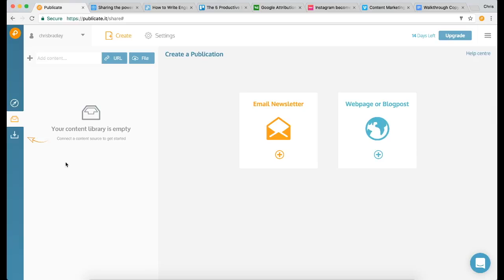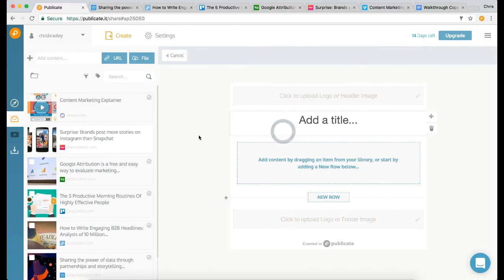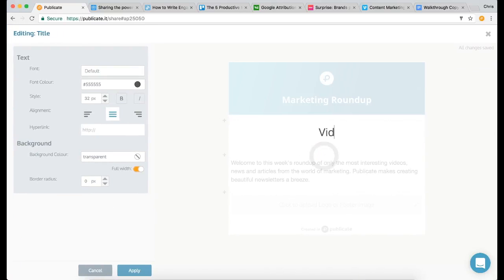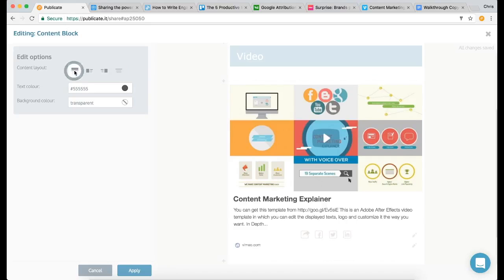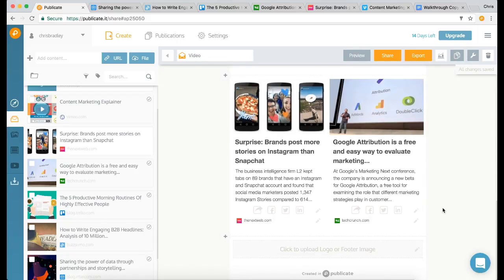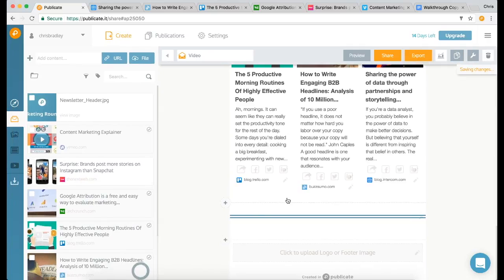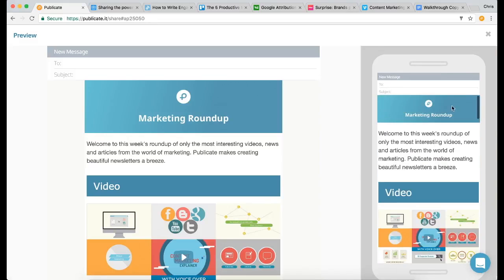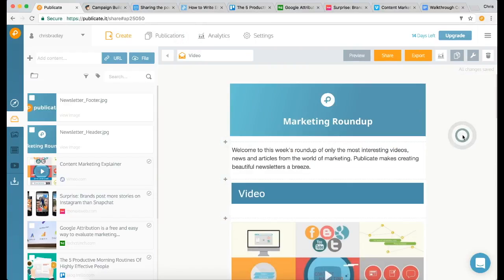How to Create an Email Newsletter in 2022 (Send Anywhere)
How to create an email newsletter in 2022 can be a headache.

Watch this video to learn how you can create an email newsletter in minutes. Using an email builder you can create beautiful emails from a suite of newsletter templates and send on any email service provider.

Its simple and fast and you don't need any designers or coders!

you can create an email newsletter in minutes, for any email service, including Outlook, Gmail, Mailchimp, Aweber, Hubspot and Constant Contact.

This newsletter tutorial will show you how to create an email newsletter in 2022, that you can send anywhere.

- How to build a library of valuable content to add to your newsletter
- How to create a beautiful newsletter by just dragging and dropping
- How to export HTML to send your newsletter with any service
- How to create a mobile responsive email newsletter